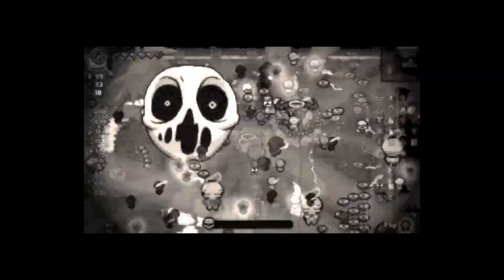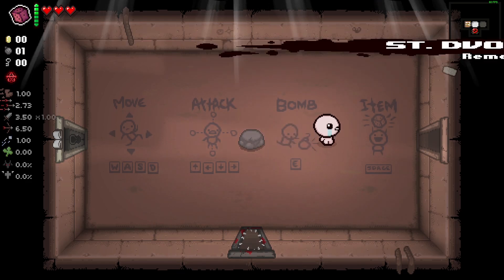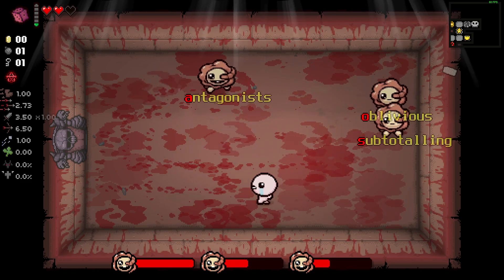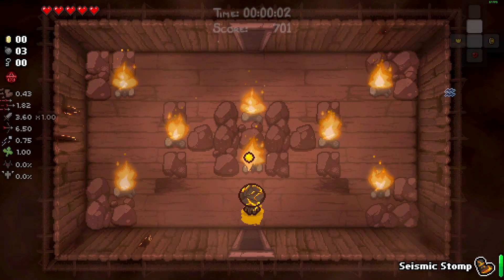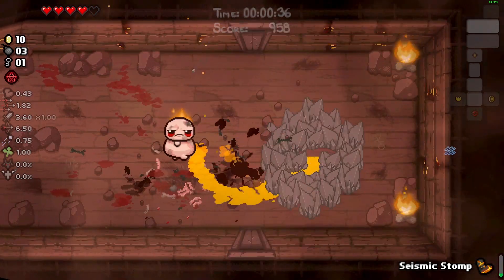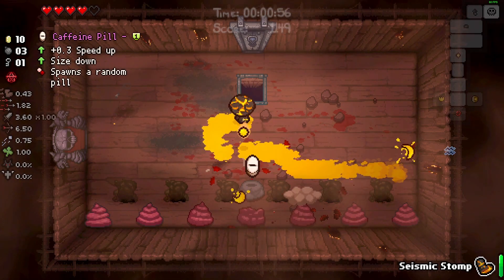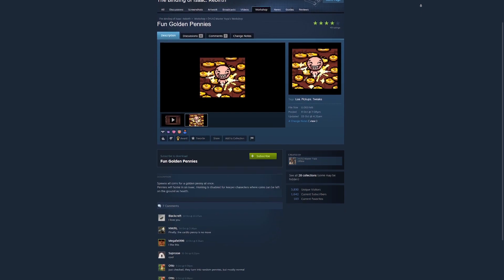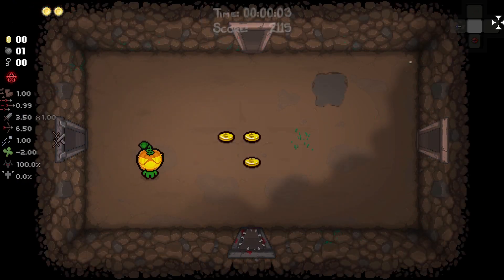TOP 5 TBOI MODS FROM THE LAST WEEK | 08/10 15/10